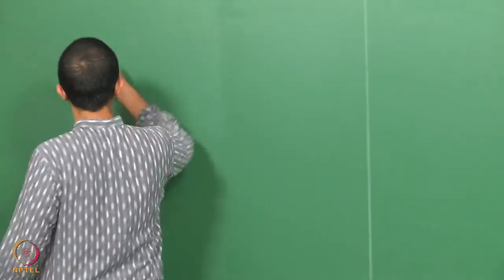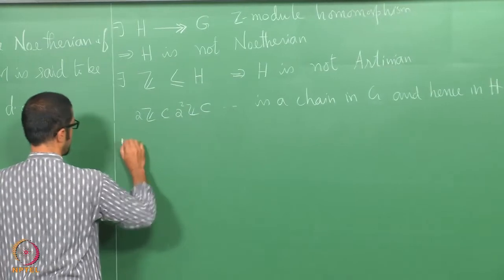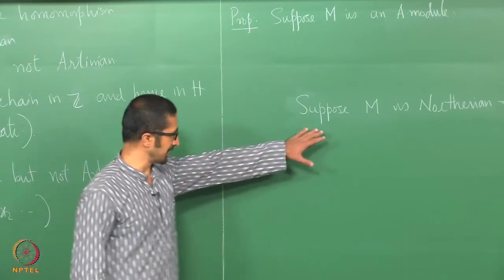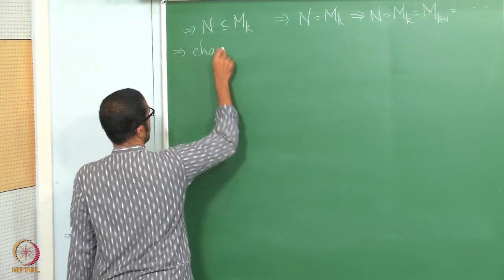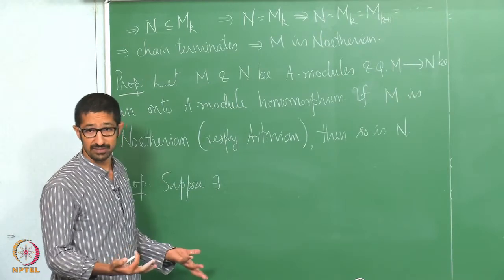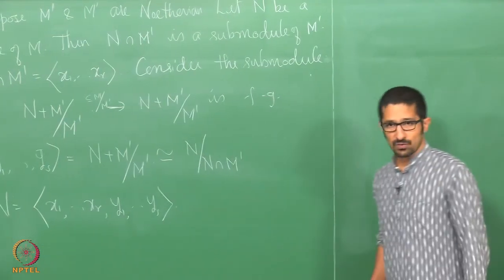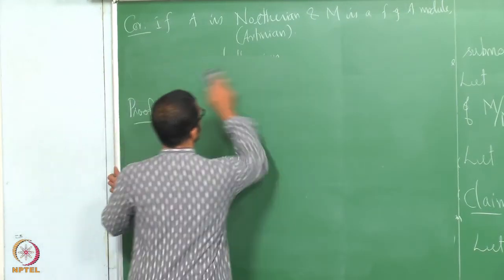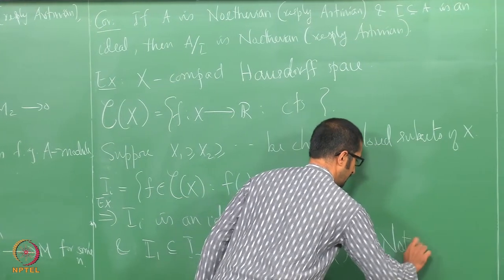Lecture 28 - Noetherian and Artinian Modules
Noetherian and Artinian Modules